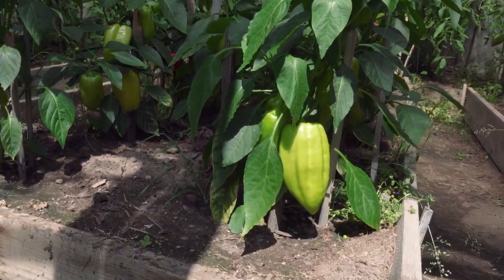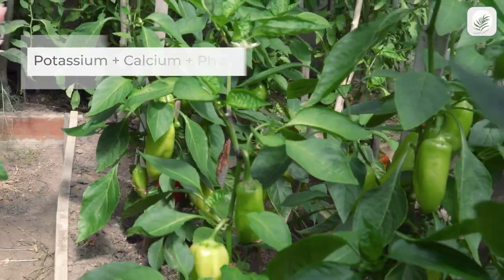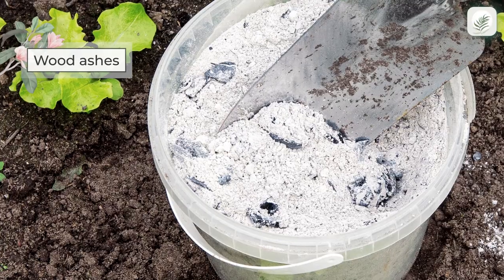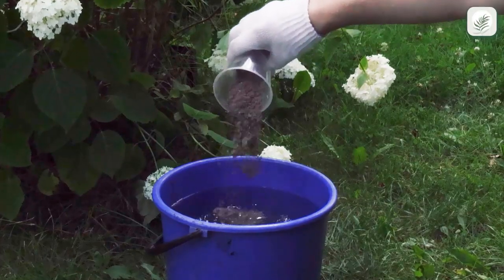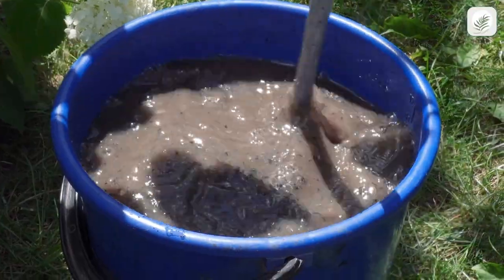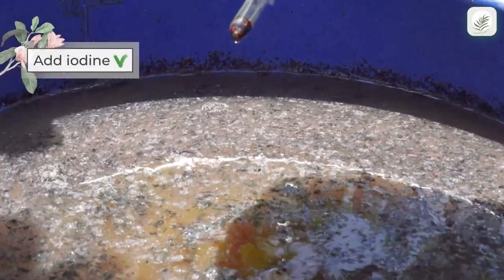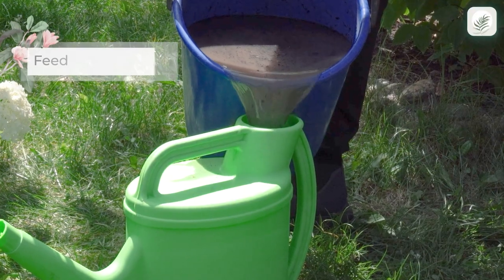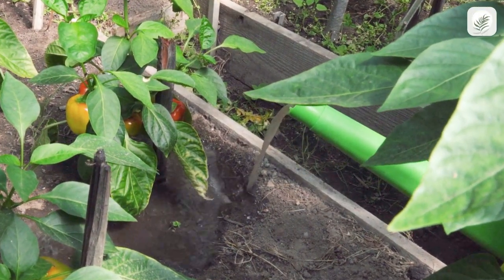How to Make Organic Fertilizer with Ash to Increase Yield | Ash as a Fertilizer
If you are a lucky owner of fruit-bearing  🍏 plants in your garden, it’s important to remember that plants need an increased potassium content during fruiting. Calcium and phosphorus, too. That's why using ash as fertilizer is ideal for those who value an organic approach. Check our new tutorial, and learn how to make it!